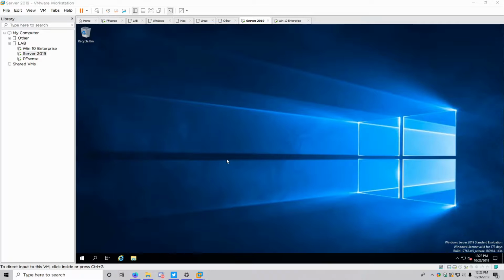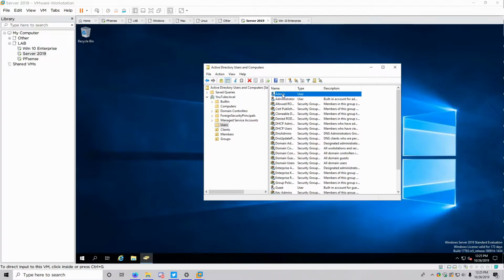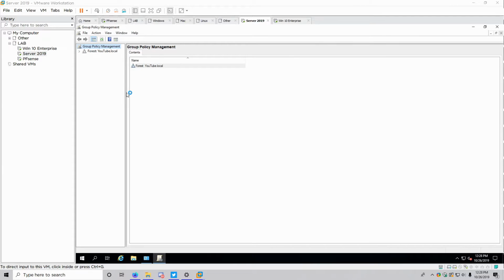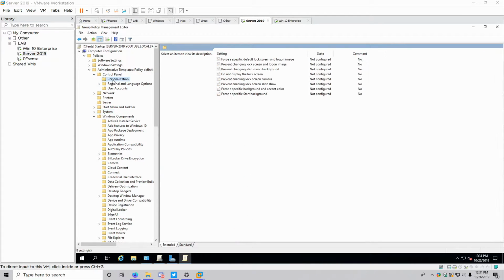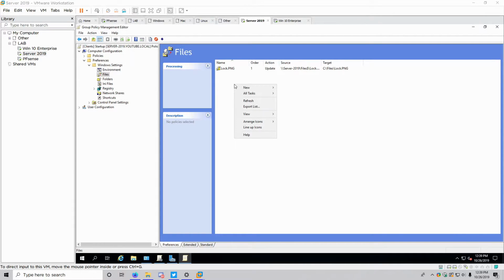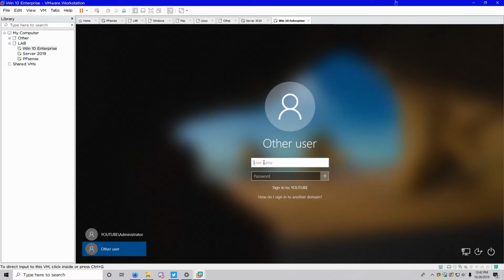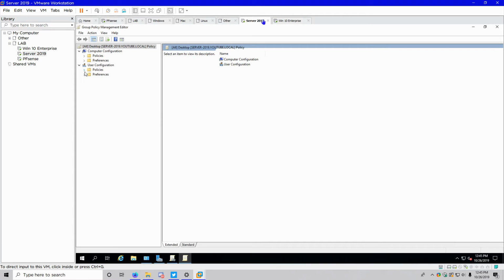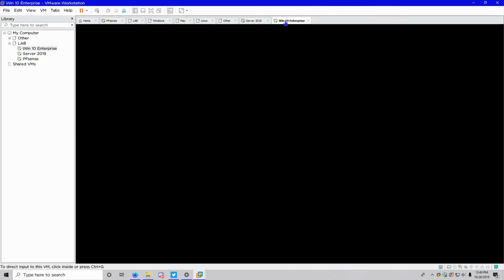Installation and demonstration of Group Policy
Group Policy allows you to apply different configurations to different users and/or computers. This can be used to restrict users or specific sets of computers from accessing certain settings or to set up the computer to be in a specific configuration. Group Policy is one of the most common tools and is included in Active Directory Domains.

Specs of the host machine:
CPU: Core I7-9700K
RAM: 32GB DDR4
Storage: Samsung 970 Evo 500GB M.2 NVMe
              6TB Western Digital
OS: Windows 10 Pro 1903 x64

Operating Systems used in this video:
Windows Server 2019 Standard Evaluation
Windows 10 Enterprise Evaluation
PFsense